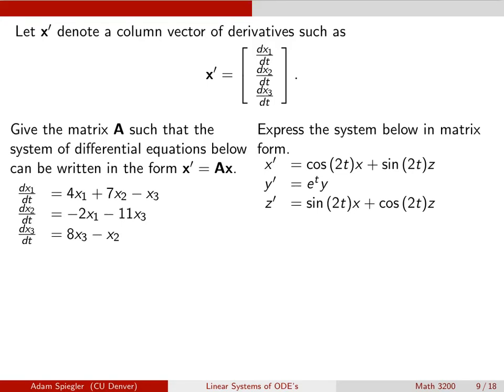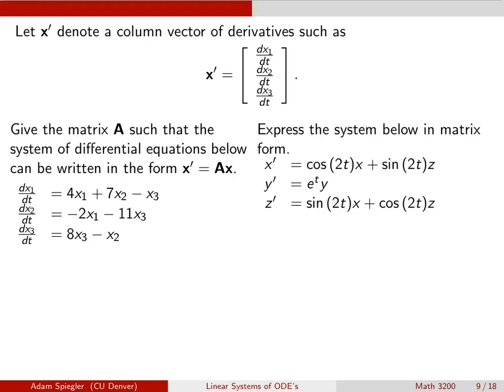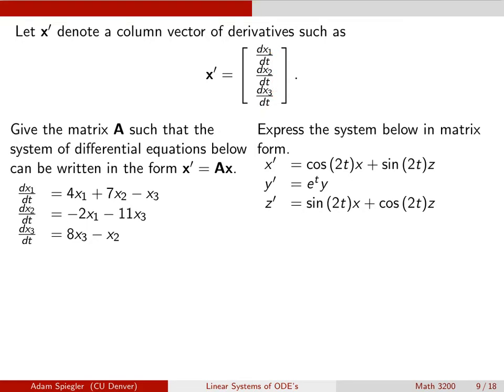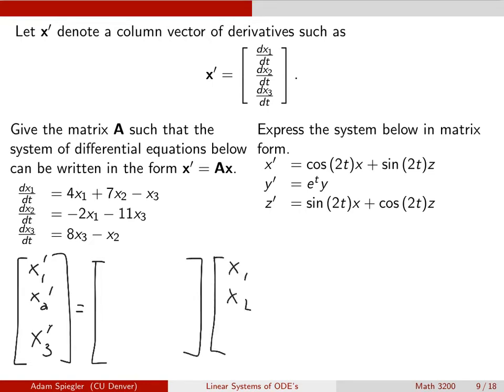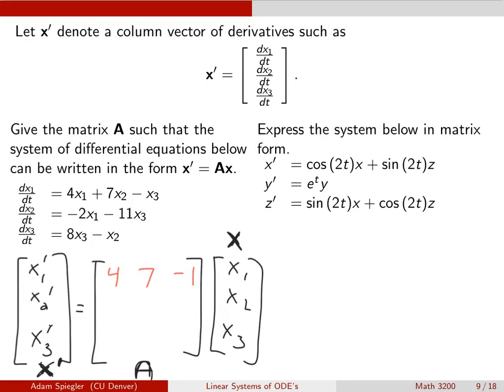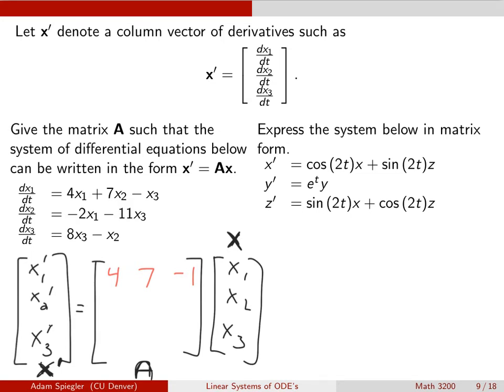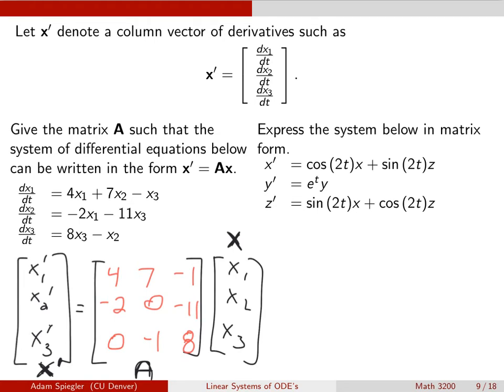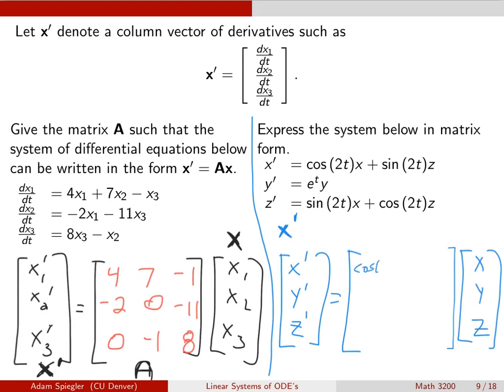Section 3.4: Matrix Form for System of Linear ODEs